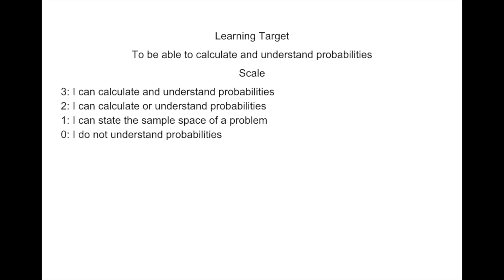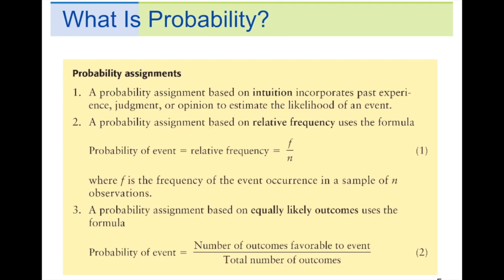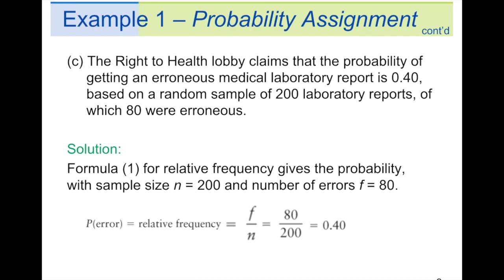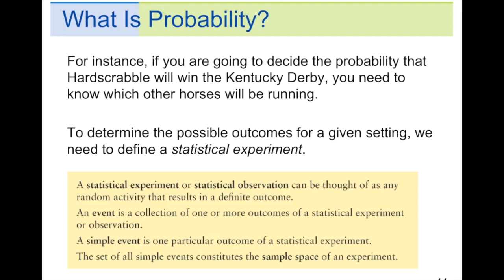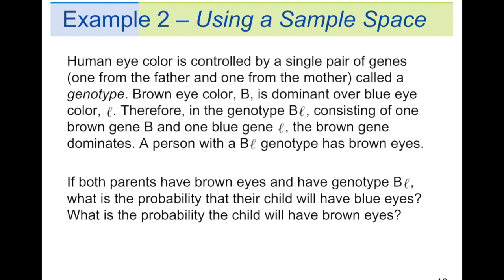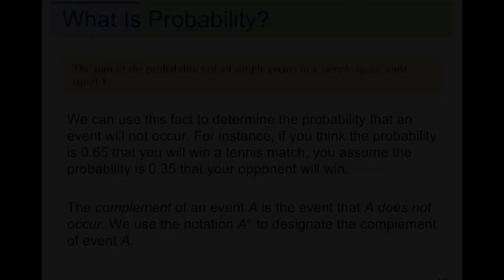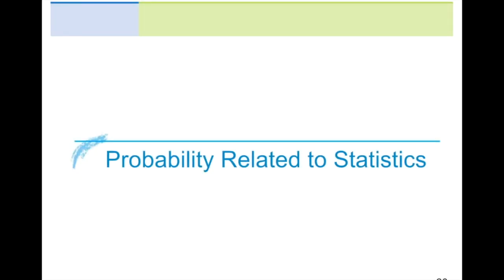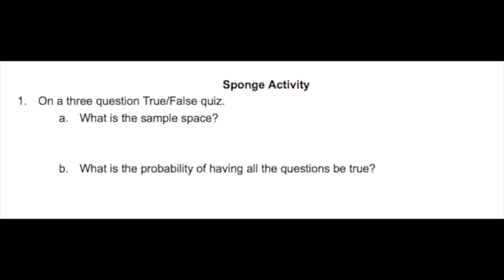What is Probability?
This video is about What is Probability?